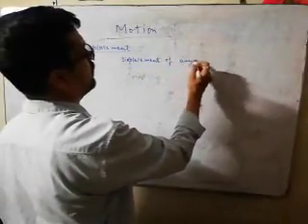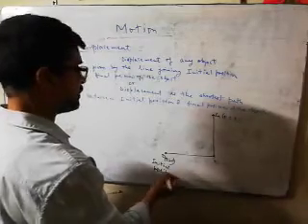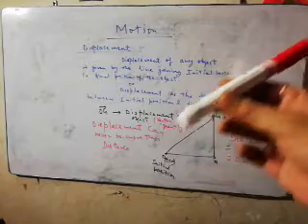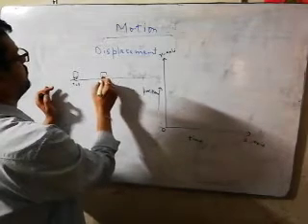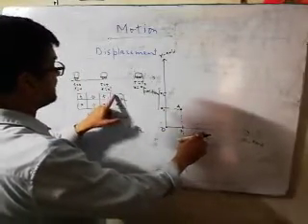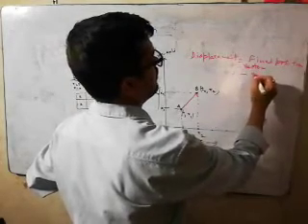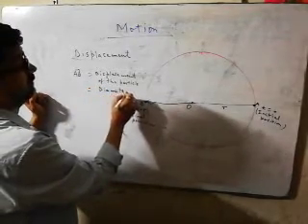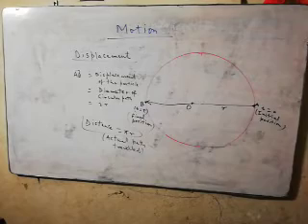Revision of displacement